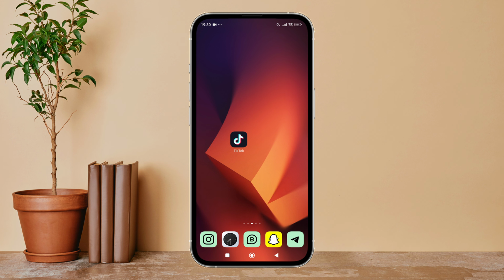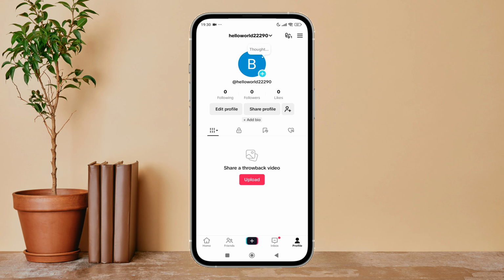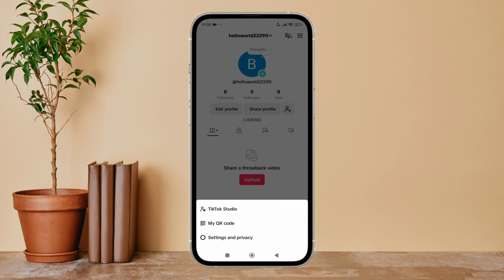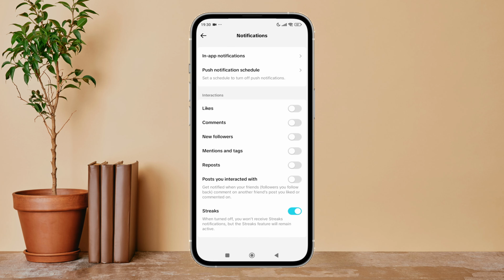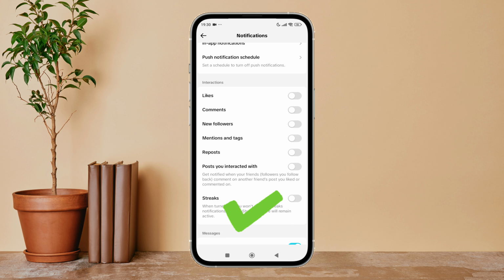Disable Notification Of Streaks on Tiktok | Technologyglance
Looking to take a break from the pressure of maintaining streaks on TikTok? Disabling streaks can help you focus more on enjoying the content without worrying about daily interactions to keep the streak alive. By turning off streaks, you can relax and engage with TikTok at your own pace, without the constant reminders.

In this guide, we’ll show you how to disable streaks on TikTok. This will free you from the streak notifications and allow you to enjoy a more casual and pressure-free experience. Whether you're looking to manage your time better or reduce the stress of maintaining streaks, this simple setting change can make a big difference.

Take control of your TikTok usage by disabling streaks today and enjoy a more relaxed social media experience!